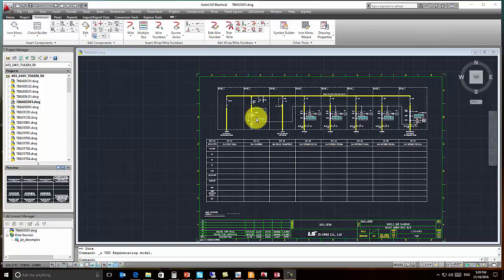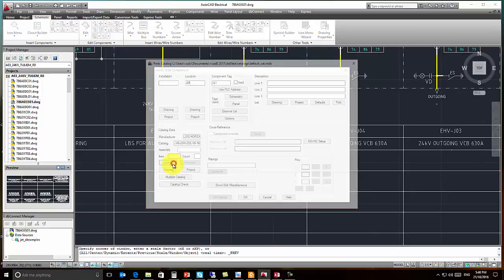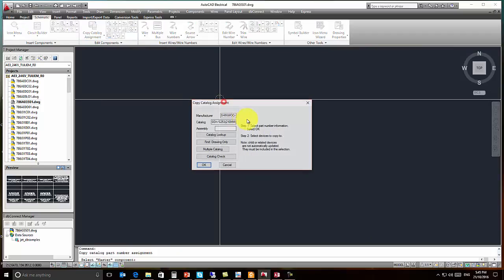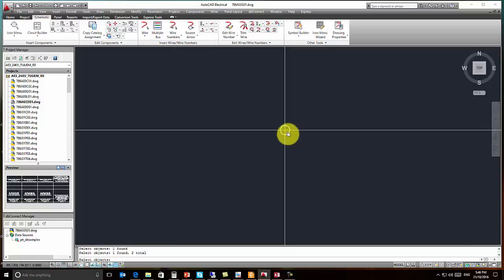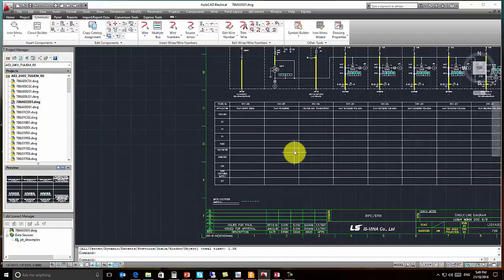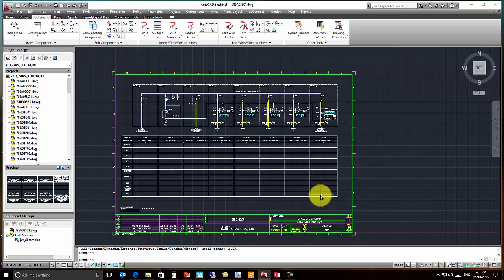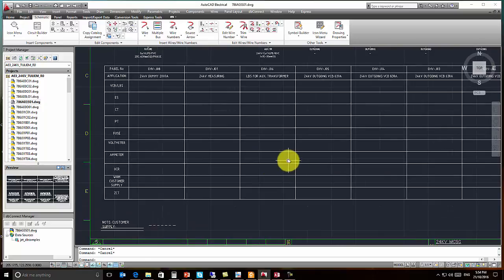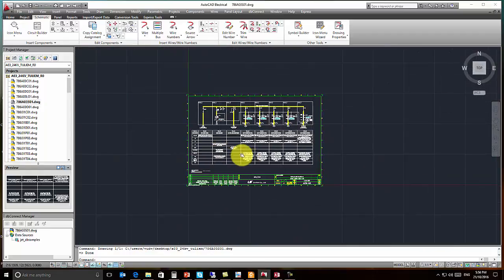Drawing Single line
AutoCAD Electrical Drawing Single line